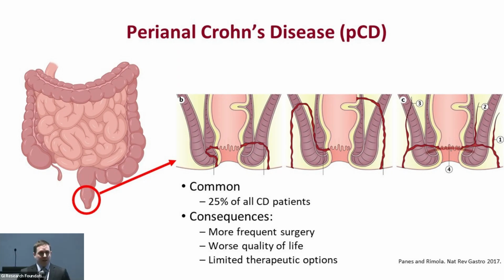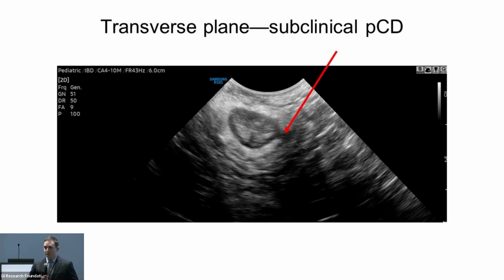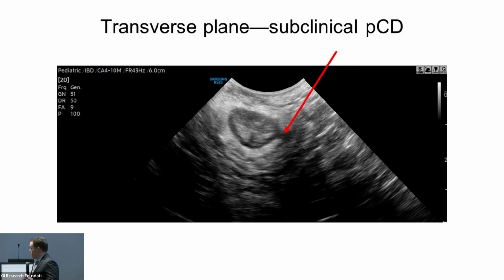Moving the Needle 2023 - Panel One - Ben McDonald, MD, PhD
Ben McDonald, MD, PhD discusses his project funded by the GI Research Foundation: New Diagnostic and Therapeutic Strategies For Perianal Crohn’s Disease